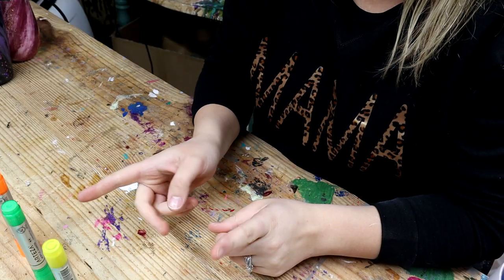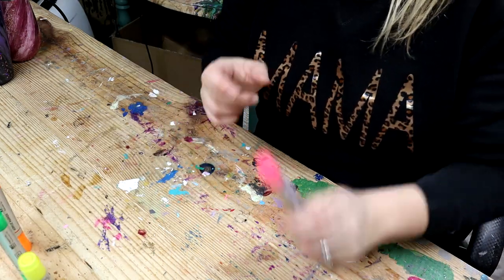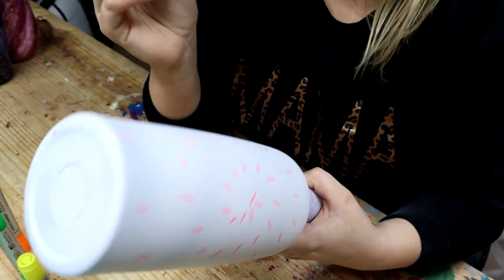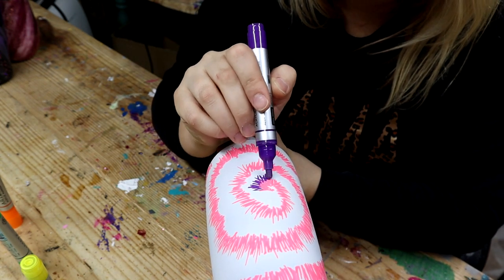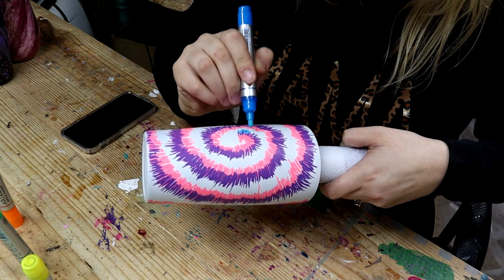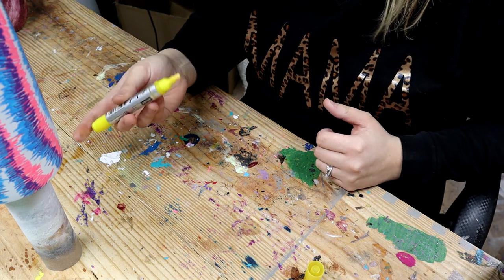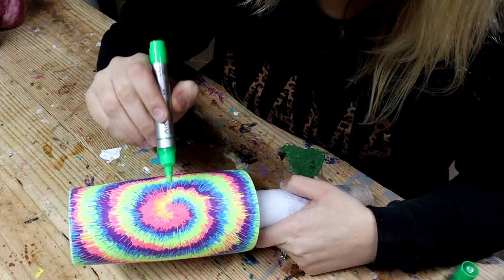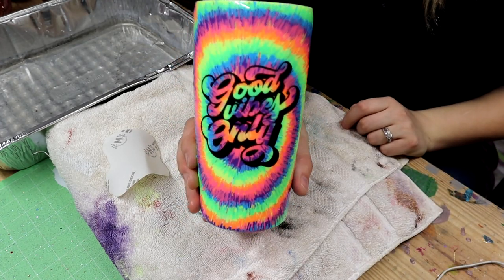Tie Dye Tumbler Tutorial | Arteza Acrylic Markers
I love a good tie dye tumbler! I hope this tutorial is helpful for you all! I loved using Arteza acrylic markers for this!